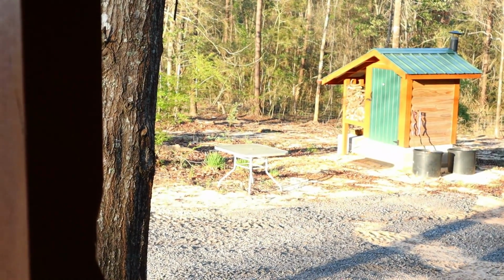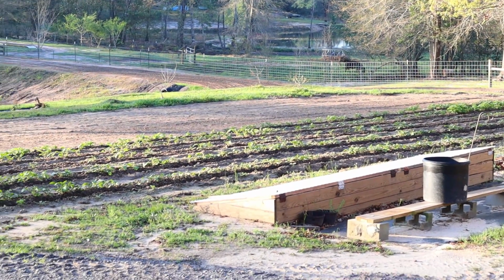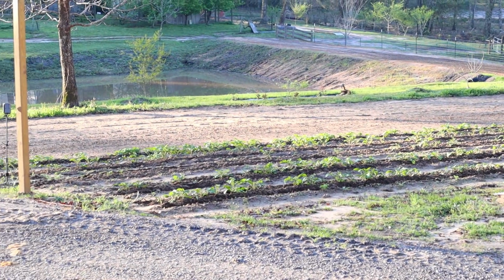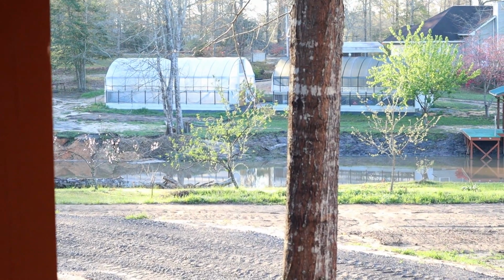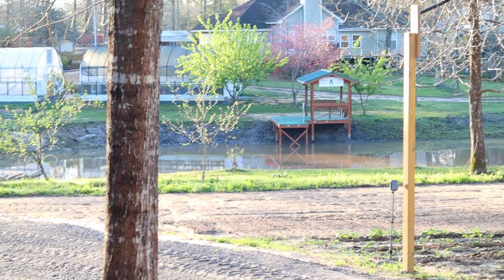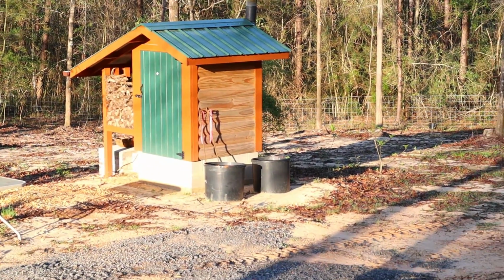Seeing the World Through a SCREEN | Porch Time 2021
Just when you thought you could say NOT ME!  Think again.  We all see the world through more screens that you realize.  Porch Time 2021  Food for thought.